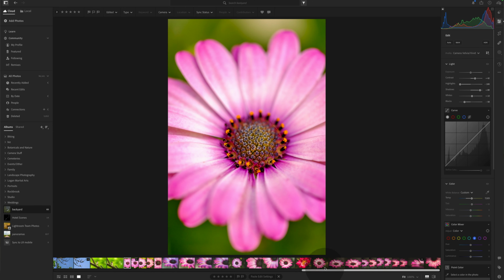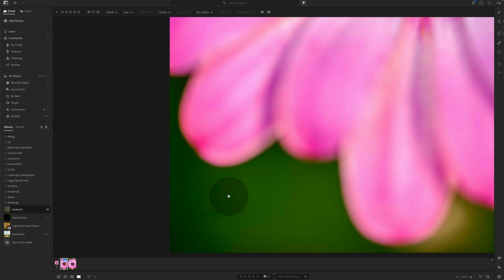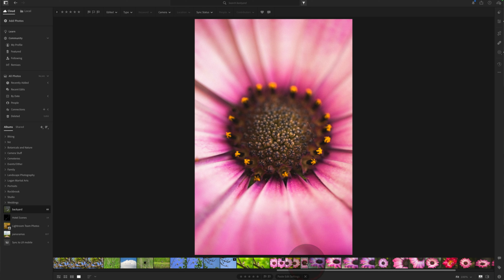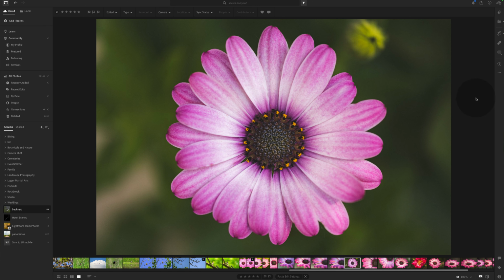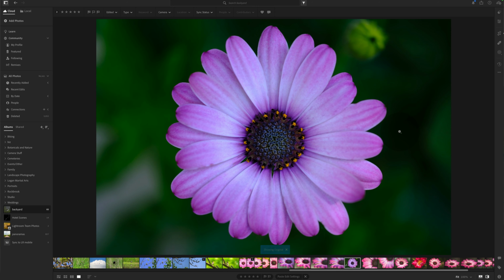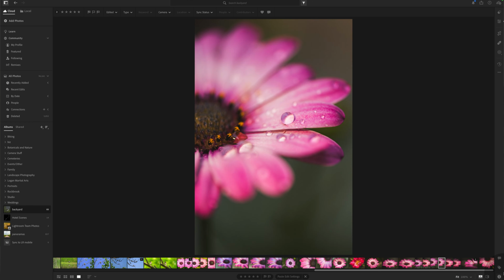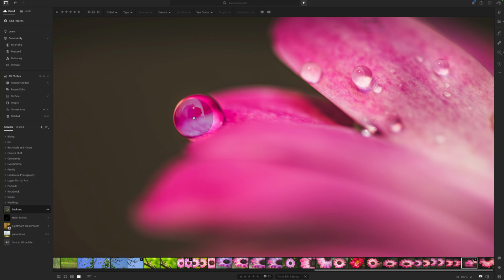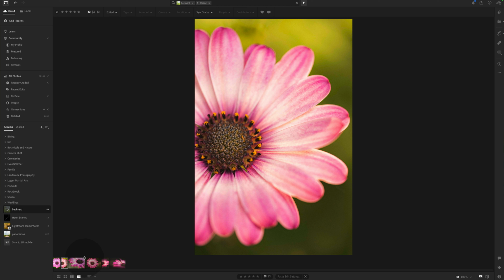Backyard Macro Photography with the Fujifilm 80mm F/2.8 Macro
--- The Fujifilm 80mm Macro is AWESOME!  So... I spent a few minutes shooting a flower my wife just bought. Fun times!

If you’re interested in Fuji stuff, I’d be honored if you checked out my local camera store’s page. They are an AMAZING shop, and they’ll ship!

If you’d like to join my AWESOME community of super-cool photographers, check it out here (I’m there every day and LOVE helping out!).

I’d love comments and suggestions if you have them.  If you want to leave a voicemail for a future YouTube video question, you can record one

Most Socials: @jerredz